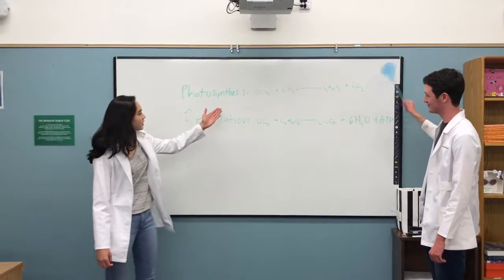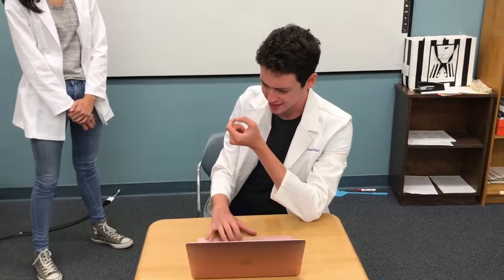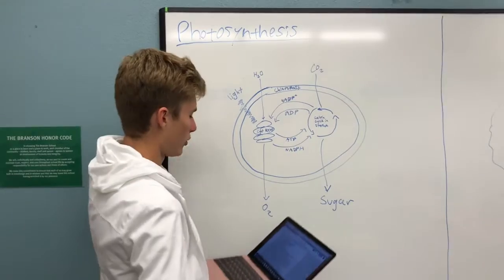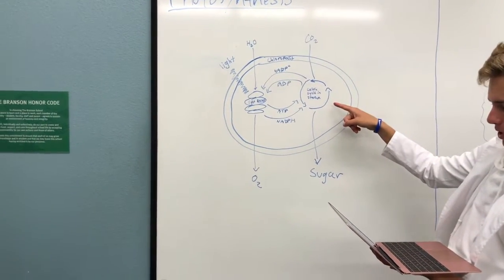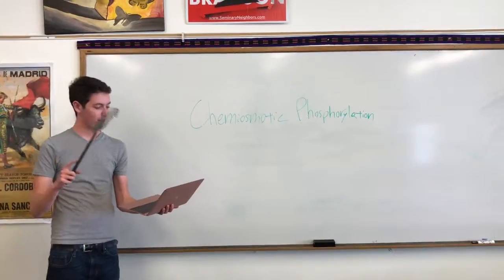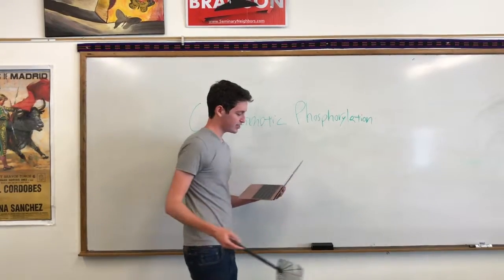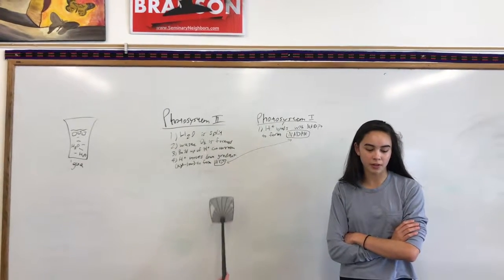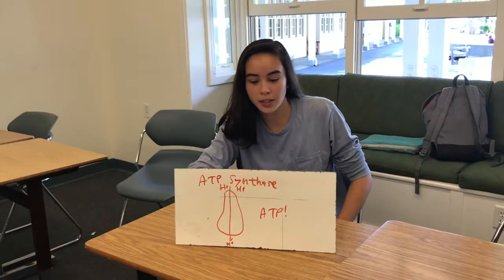My Movie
Chemiosmotic Phosphorylation Vidddddddddddd (JCL)